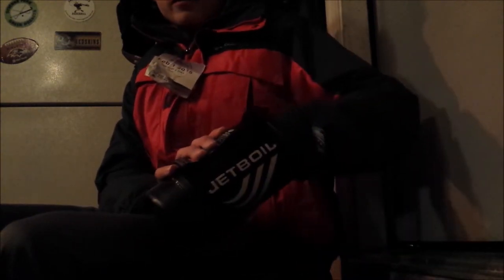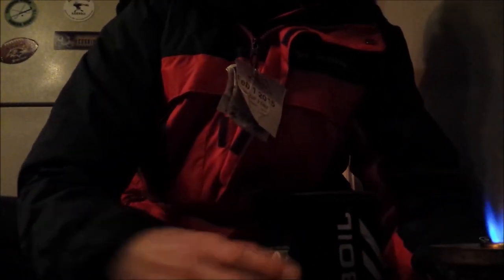Jetboil Review and Tutorial - Jetboil Flash - Backpacking Stove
Jetboil review and tutorial I share my honest opinions on the jetboil flash. I have been to philmont and have been backpacking for a while. Just leave your questions and comments below.